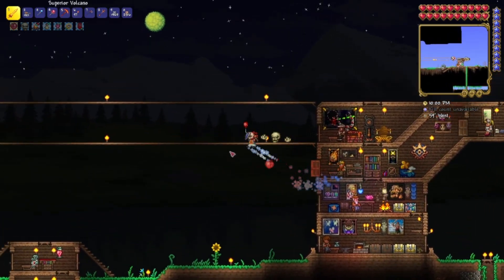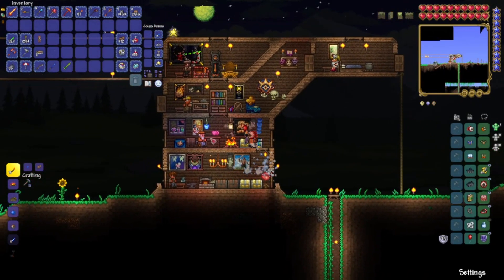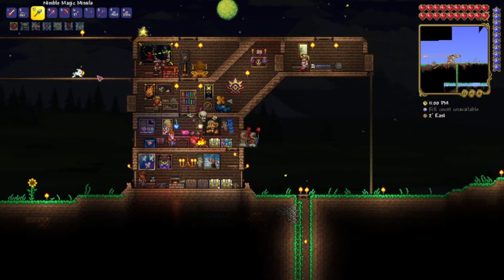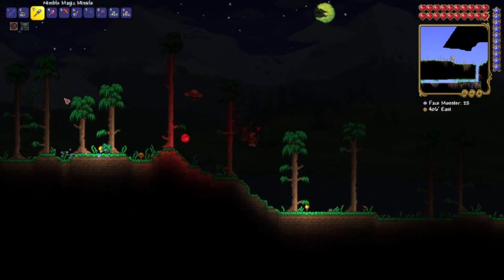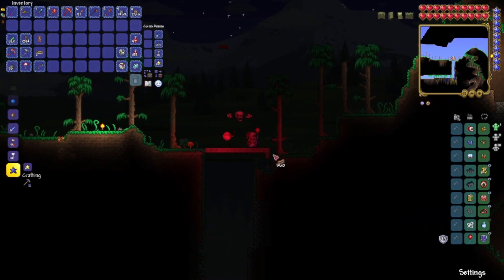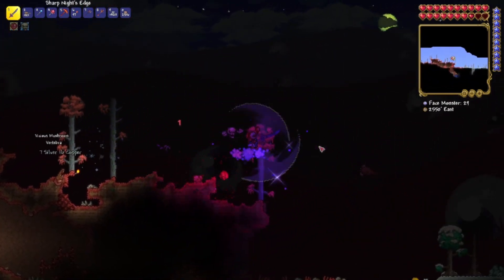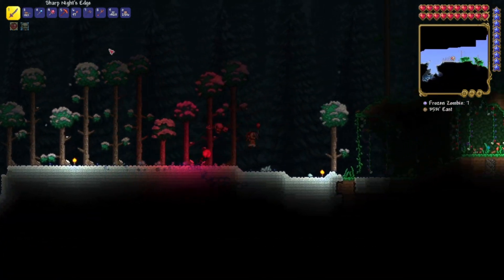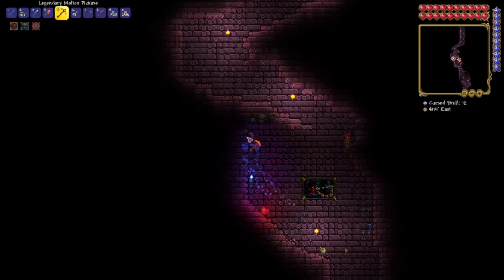Nights Edge! Terraria Ep 21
Crafting The nights Edge in Terraria!